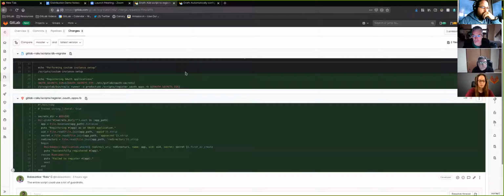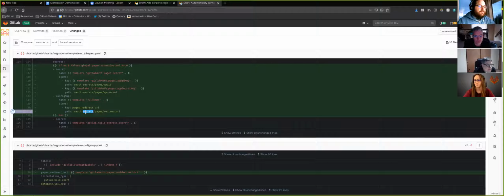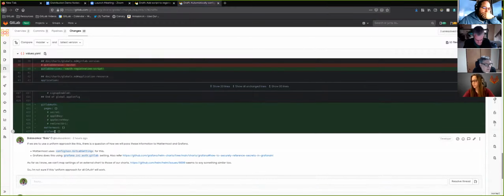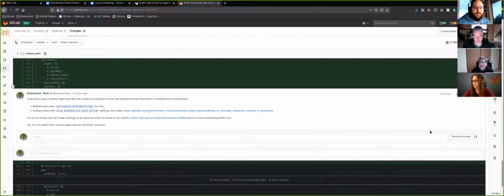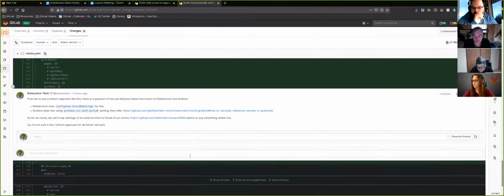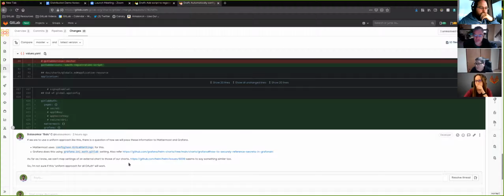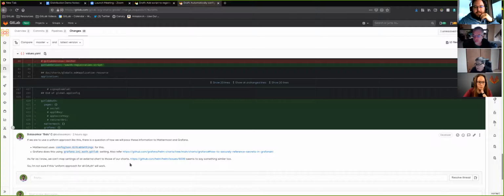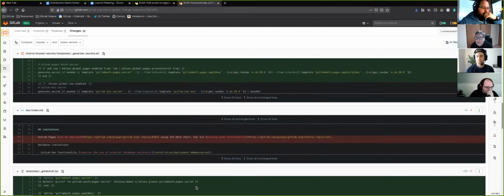Distribution Team Demo - 2020-01-21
The distribution team discusses how we might introduce automatic oauth applications for gitlab pages and grafana into the gitlab helm chart.